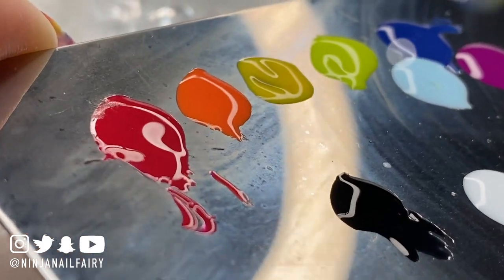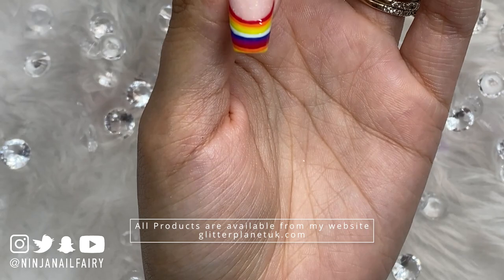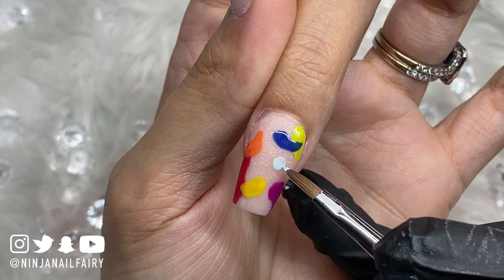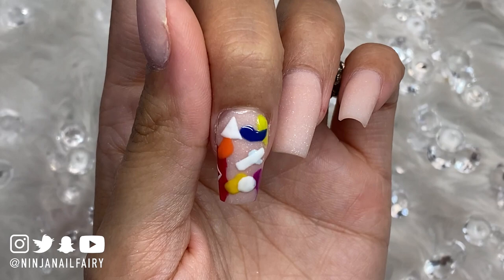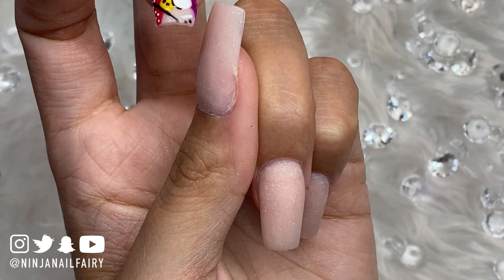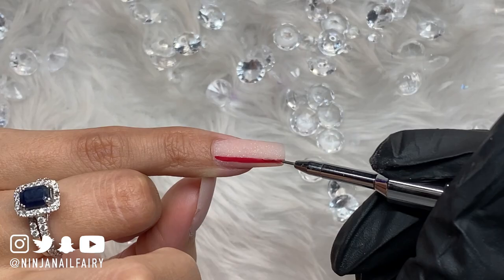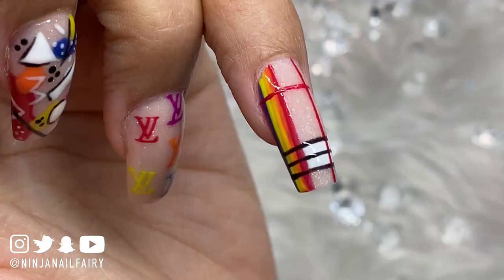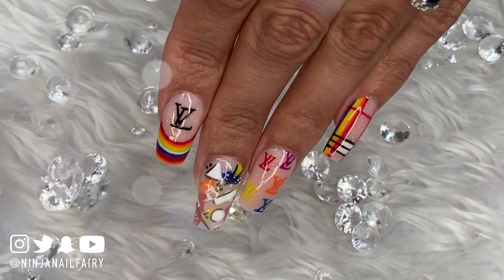Hand Painted Nails 90's Designer + Louis Vuitton | Burberry Gel Polish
90's + Louis Vuitton hand painted nail art unsigned Nail Mate Gel Polish

✨✅ Products Featured in this video are all available and all essentials that Lorna uses in almost all videos are listed further down

✅Here is a list of The Essentials I almost Always Use in a set of nails:
-Nail Mate Acid Primer (Only use on clients not for silicone hands)